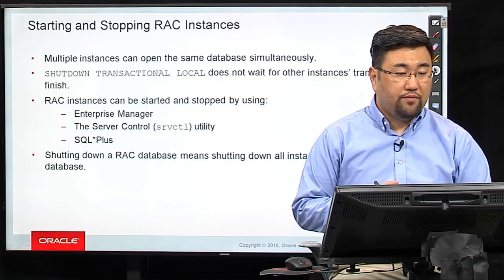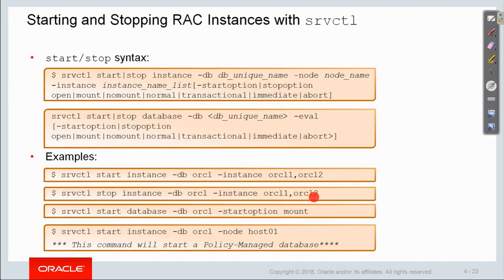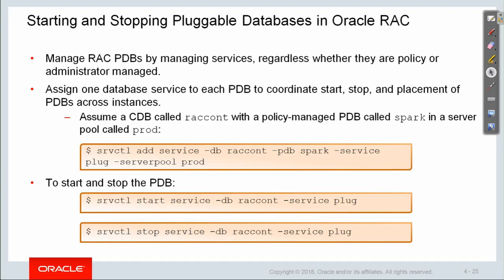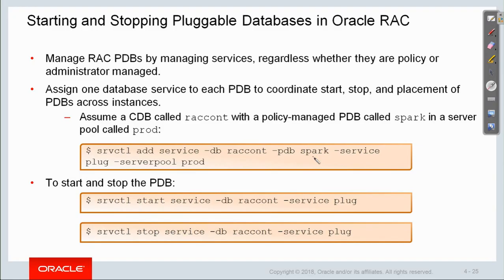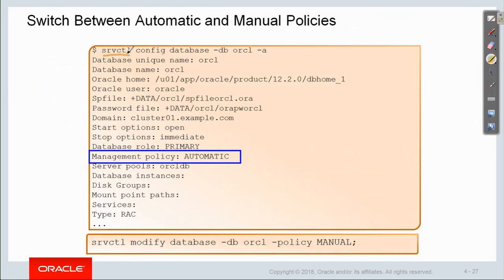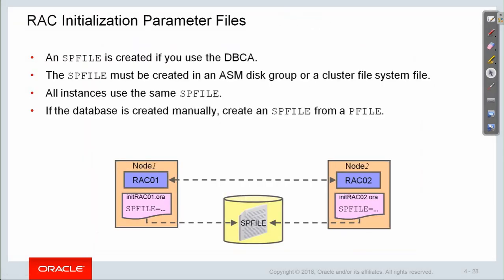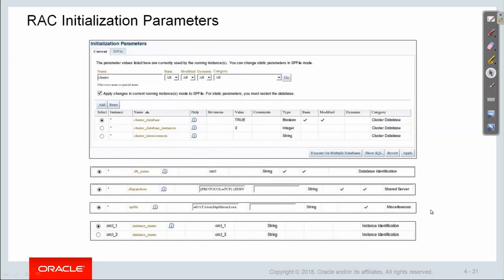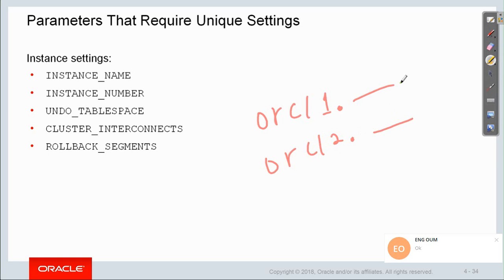4.3 Instances Management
1.1_Grid Infrastructure Overview
1.2_Oracle Cluster networking
1.3_Oracle ASM AFC Flex ASM
1.4_Practice1-1 Configuring a Standalone Flex Cluster
2.1.RAC Database Architecture Overview
3.1 Installing and Configuring Oracle RAC
3.2 Read Only Leaf Node
3.3 Practice I Installing RAC Database Software
3.4 Practice II-Create RAC Database
4.1 Oracle RAC Administration
4.2 Redo Log Files and RAC
4.3 Instances Management